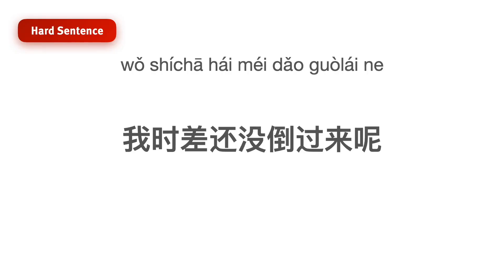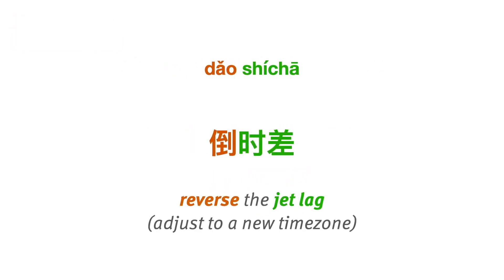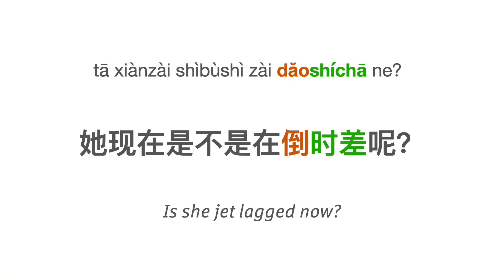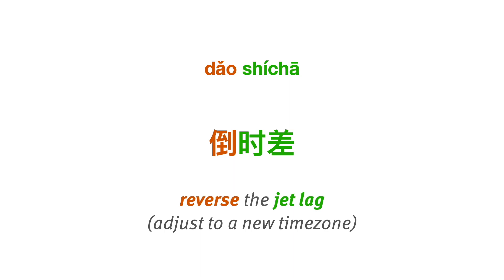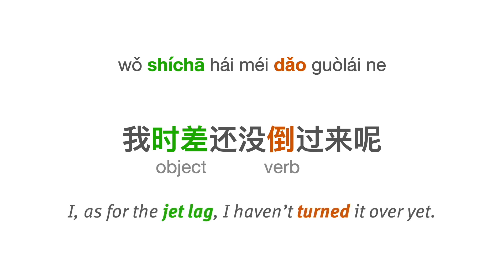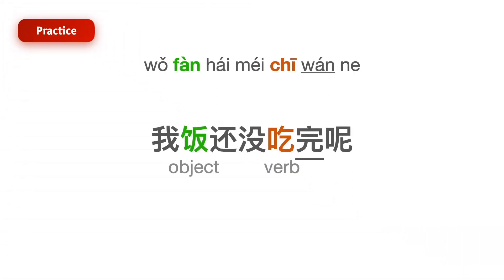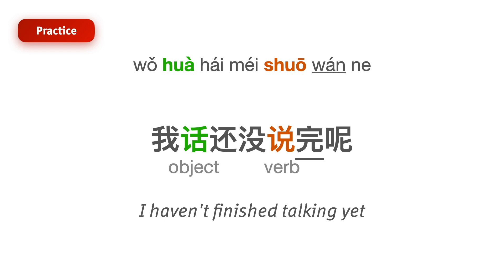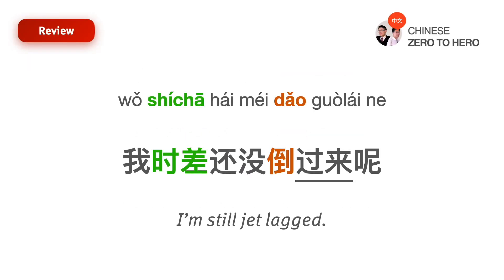Untangle A Confusing Sentence: 我​时差​还没​倒​过来呢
0:00 Intro
0:12 The sentence
0:50 Analysis
3:25 Practice

Sentences shown:
我​时差​还没​倒​过来呢
她现在是不是在​倒​时差​呢？
她经常出国，​倒​​时差​不成问题。
我饭还没吃完呢
我话还没说完呢
我作业还没写完呢

Other Resources from Chinese Zero to Hero

💬 TELEGRAM CHAT GROUP - Discuss Chinese learning with 3,000 participants!

📺 400 CHINESE TV SHOWS - With pinyin-annotated subtitles!